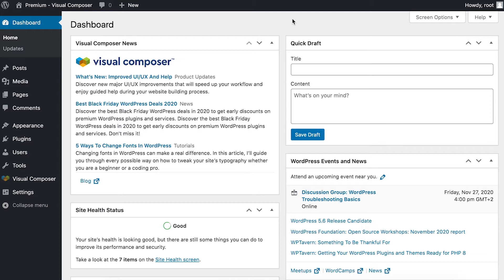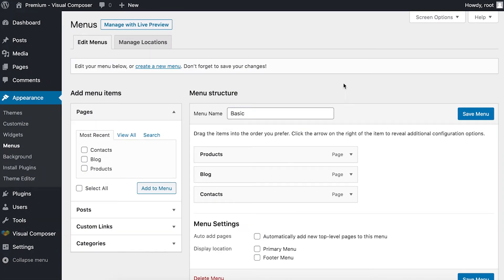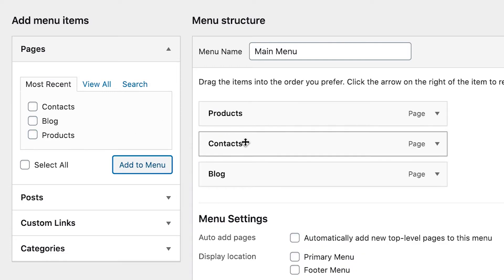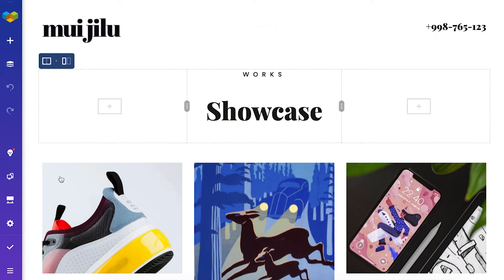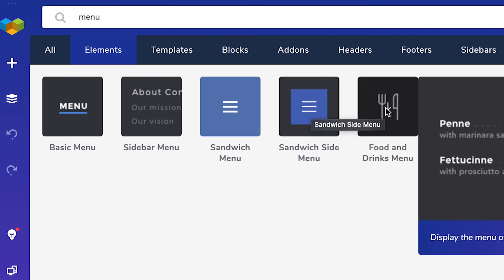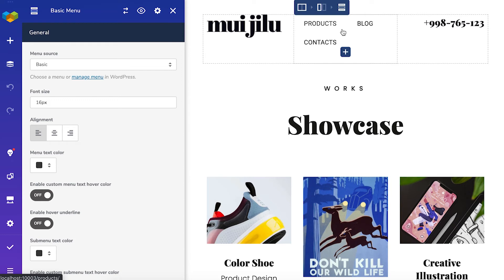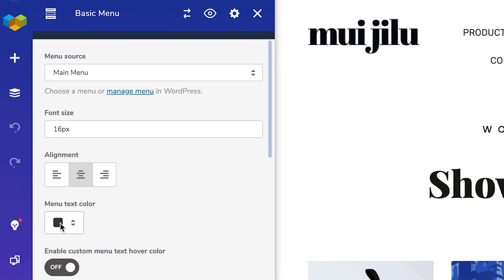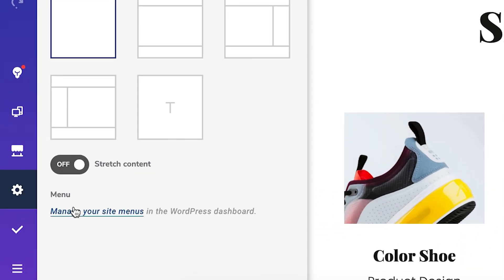How To Add A Menu In Visual Composer Website Builder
0:00 Intro
0:11 How to create a menu in WordPress
0:44 How  to add a menu to a page
1:37 Quick actions in Visual Composer

Visual Composer has multiple menu elements available to make it easy for the visitor to navigate through your page. Learn how to use them by following this tutorial.